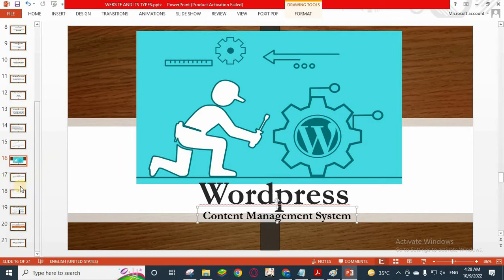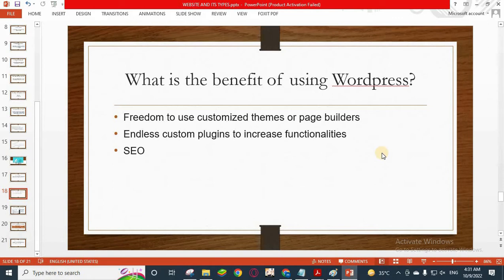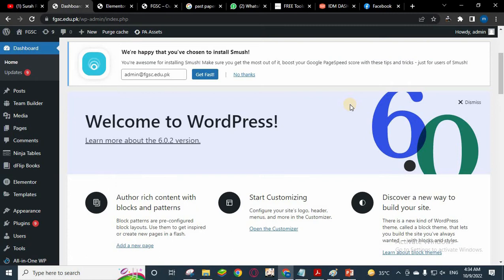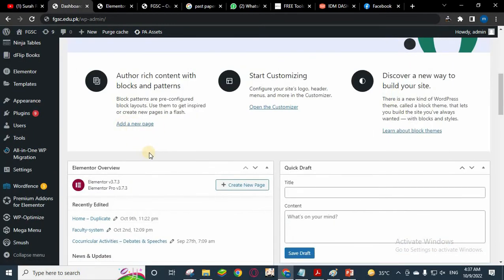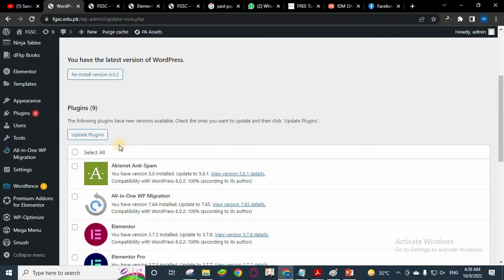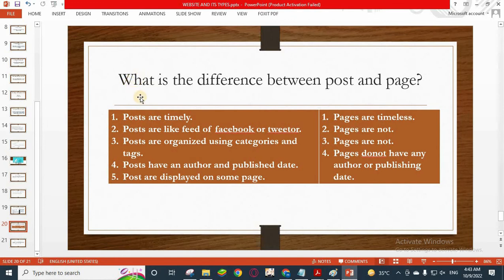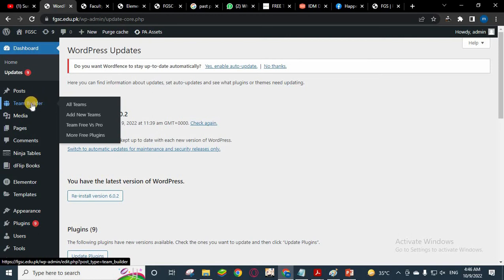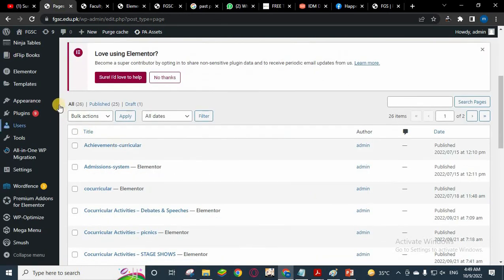Wordpress Dashboard part-1 - Video-3